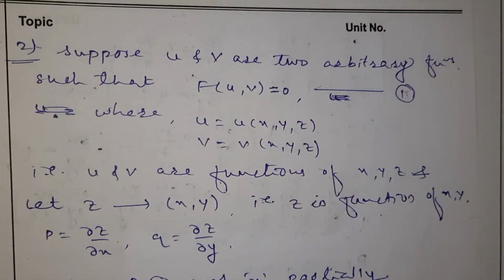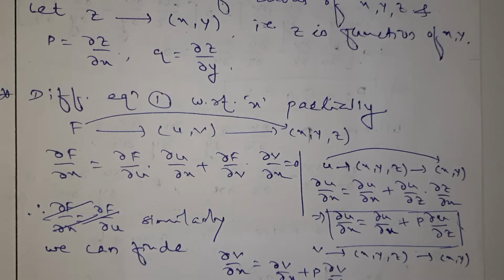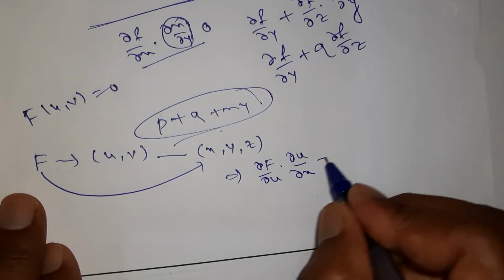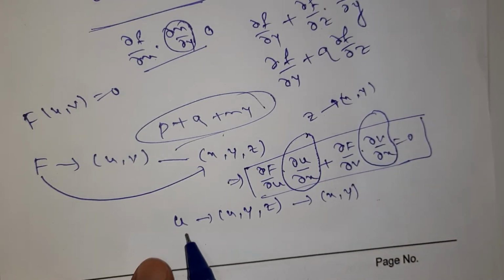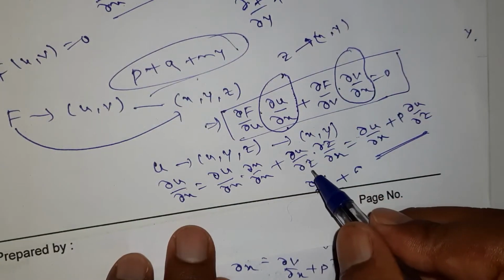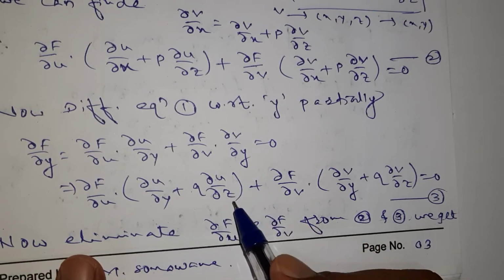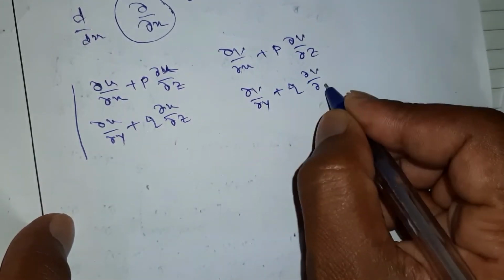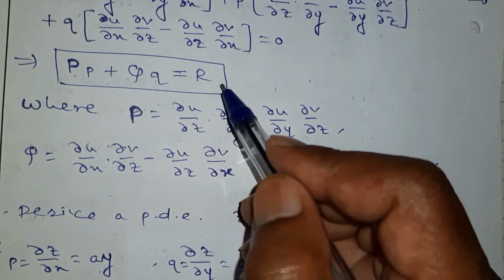Formation of partial differential equations 02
For arbitrary functions